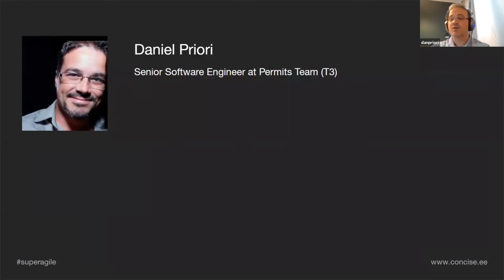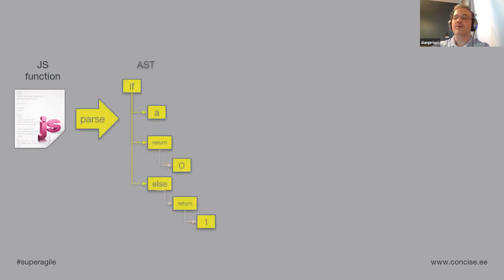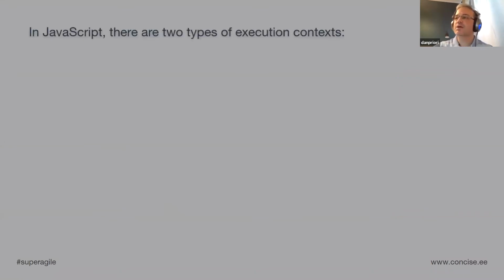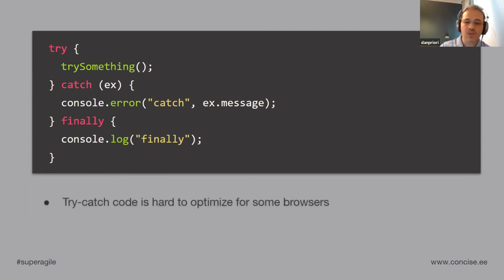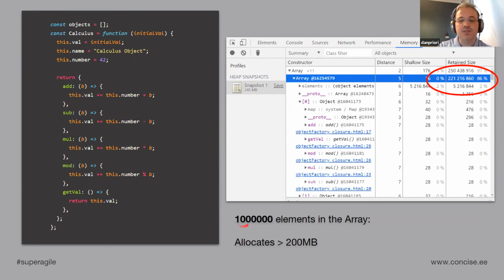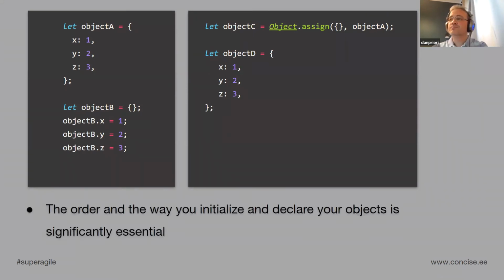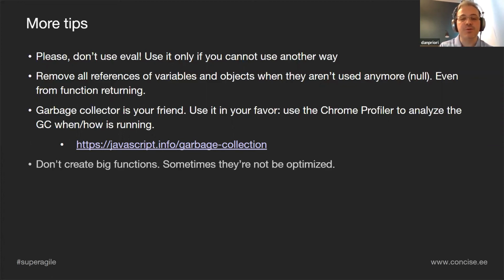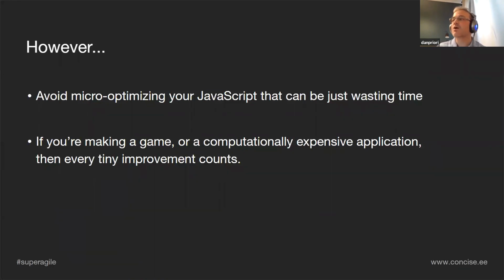Concise technology evening - Javascript & JS Optimization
Concise technology evening with Daniel Priori sharing how the Javascript Engine work in Chrome Turbofan V8 browsers and demonstration of some good practices in Javascript to improve performance and memory management to increase the experience of your web application.